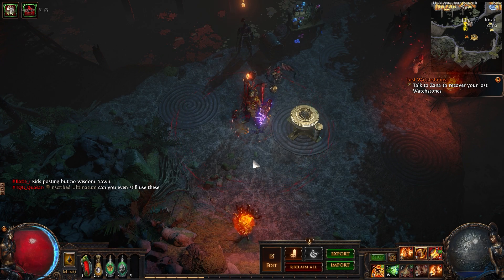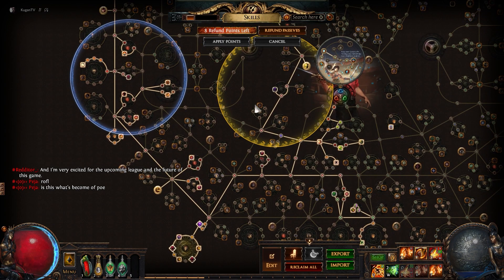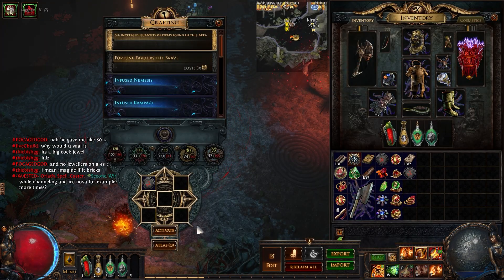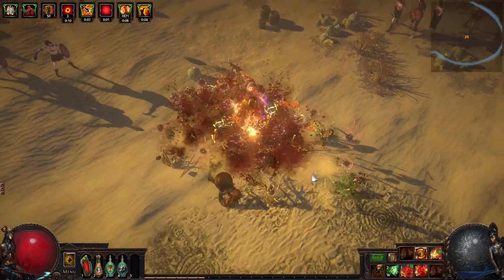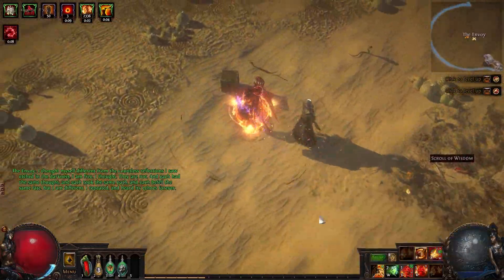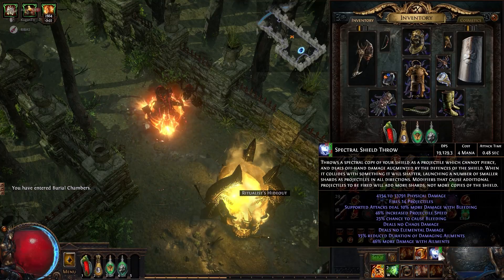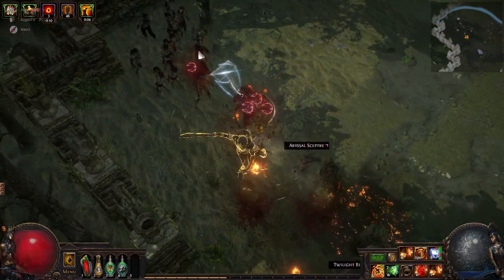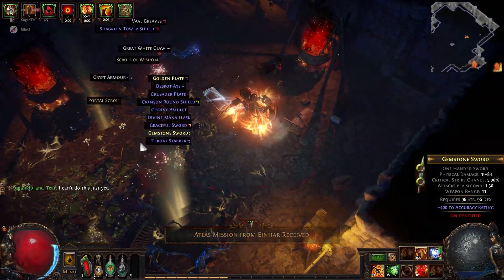[3.15]BLEED NERFS?!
I'm still fixing the guide for the new patch.